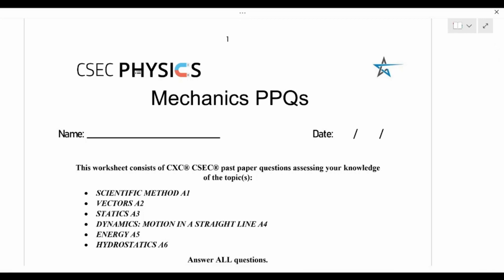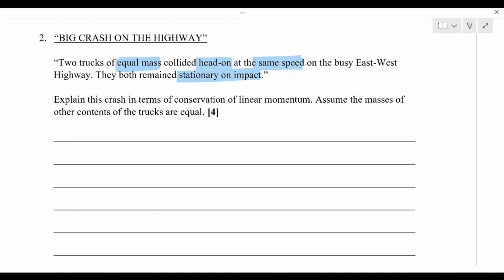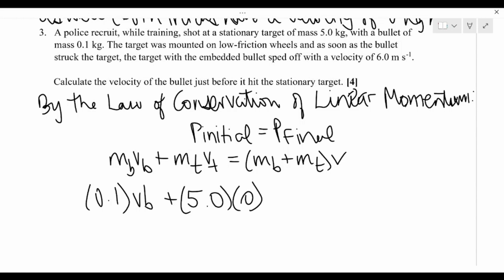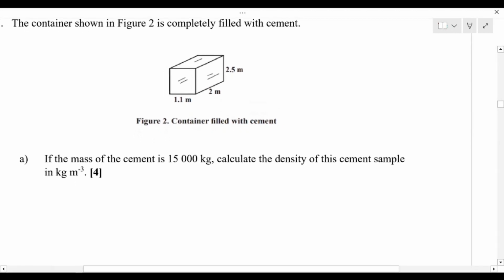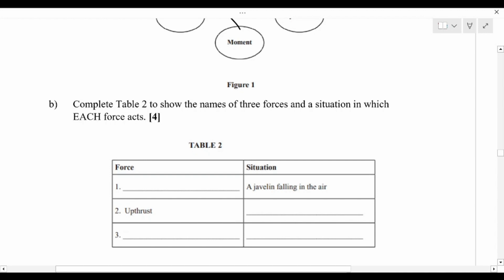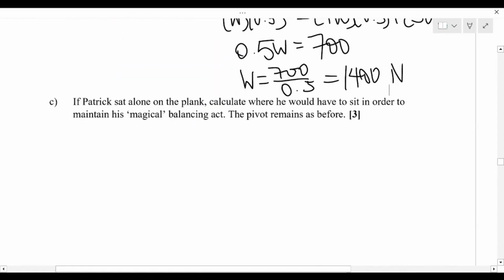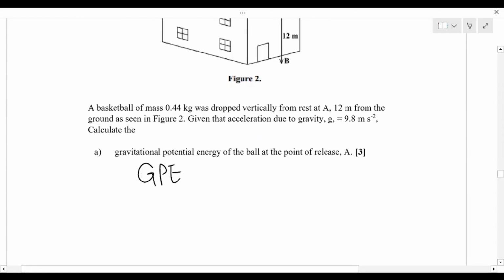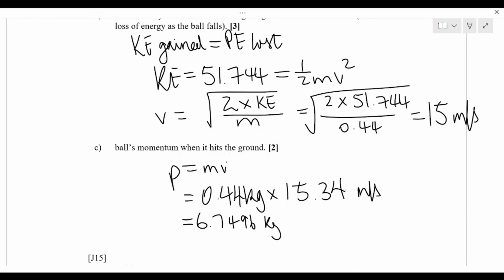Mechanics Past Paper Questions | CSEC Physics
This video goes through past paper questions on Mechanics, including SI units, density, momentum, energy, and moments.

00:00 January 2010 (Units, Momentum)
06:48 January 2012 (Units, Scientific Method, Density, Pressure)
10:26 January 2014 (Units, Forces, Moments)
14:50 May/June 2014 (Energy)